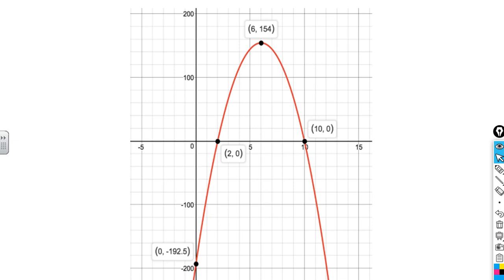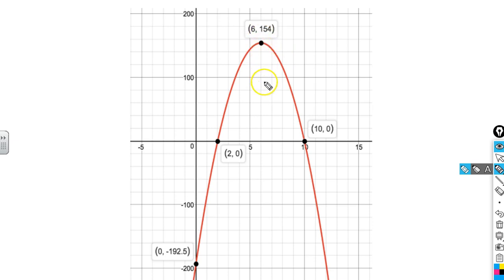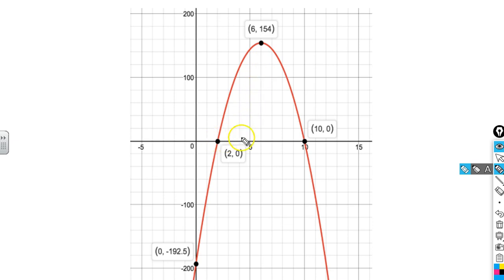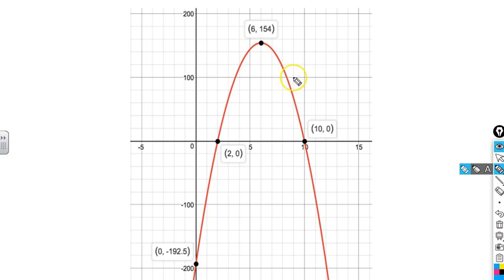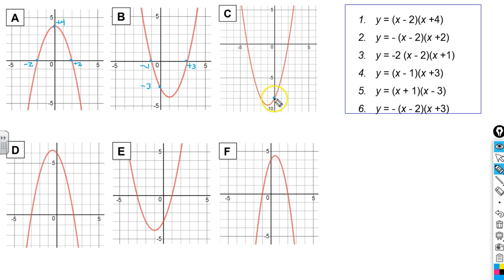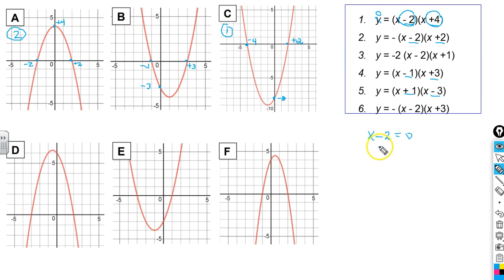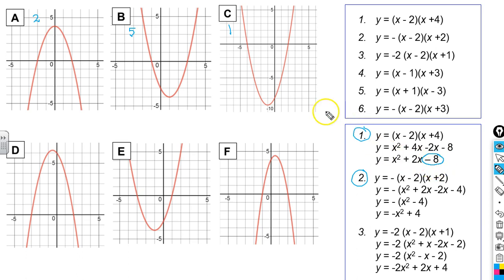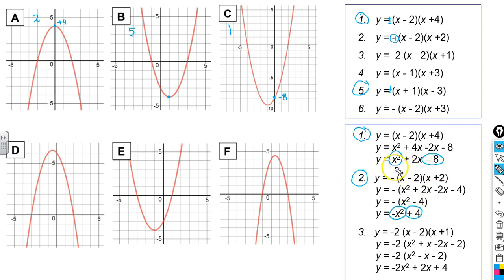Math 1 Unit 7 Lesson 8 Summary Video